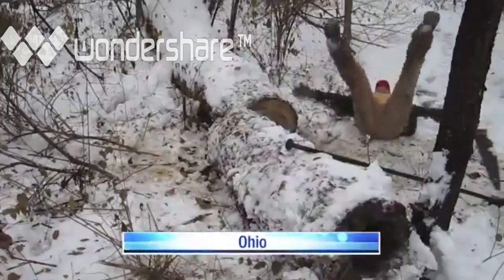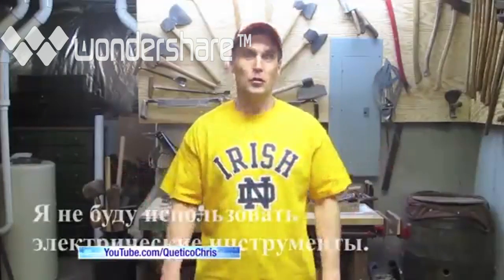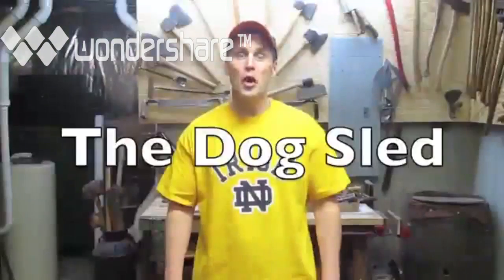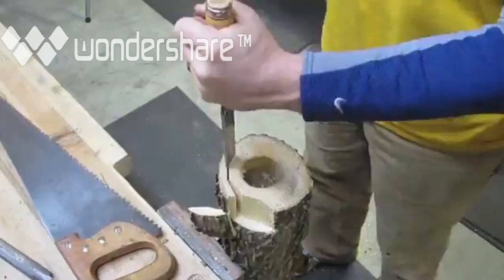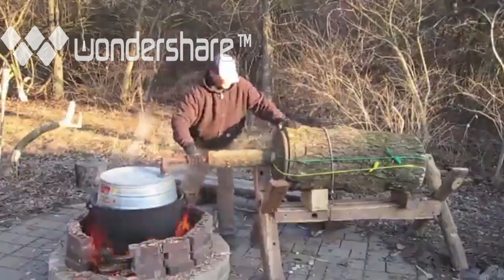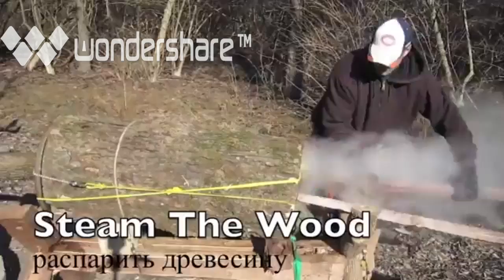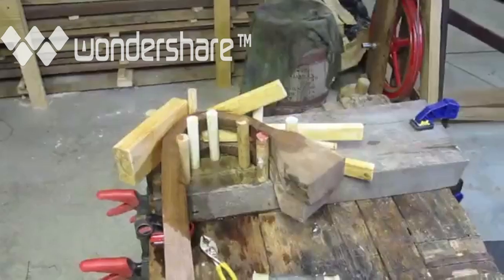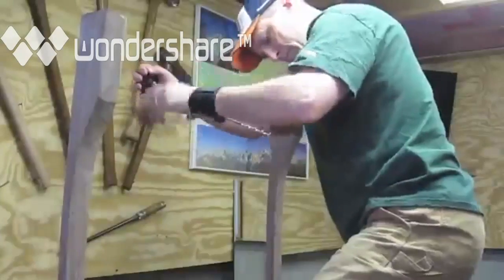Right This Minute TV Show-Chop With Chris-Dog Sled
TV Show - Right This Minute with a new story on video:  The Dog Sled.